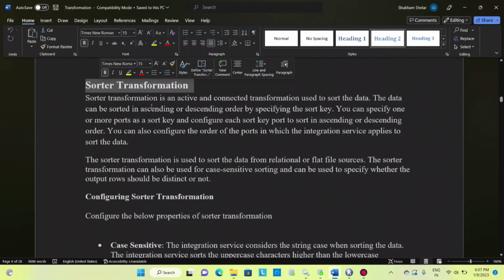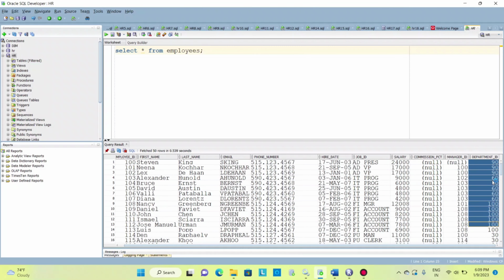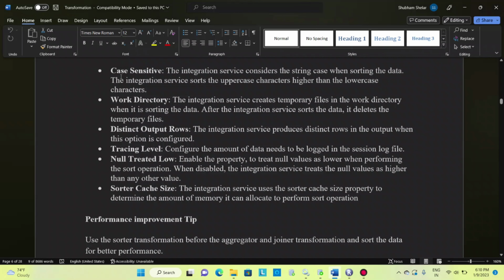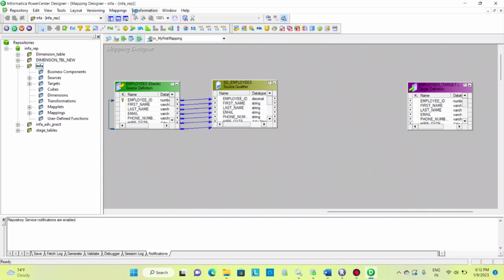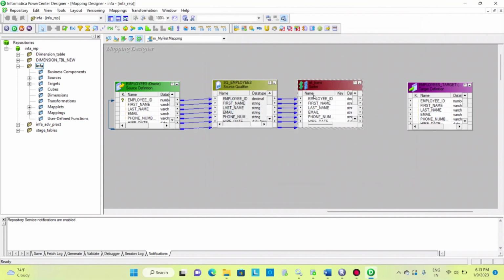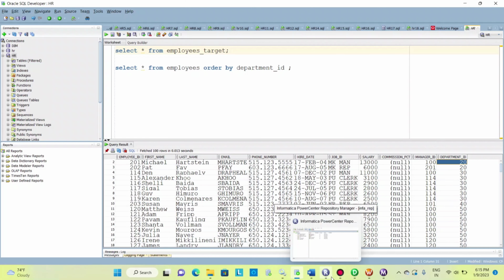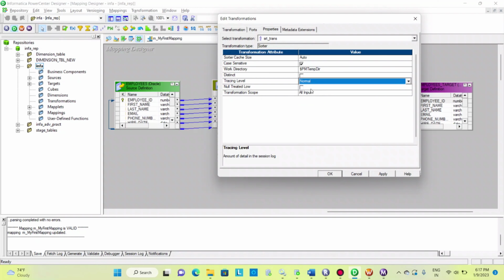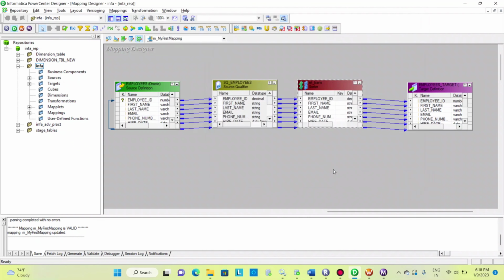NEW TOPIC: Sorter Transformation - Informatica, Oracle, and SQL! INTERVIEW QUESTIONS AND ANSWERS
sorter transformation in informatica sql oracle